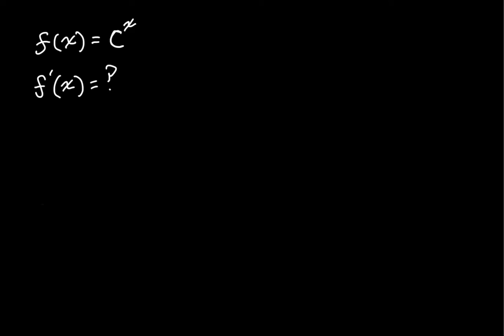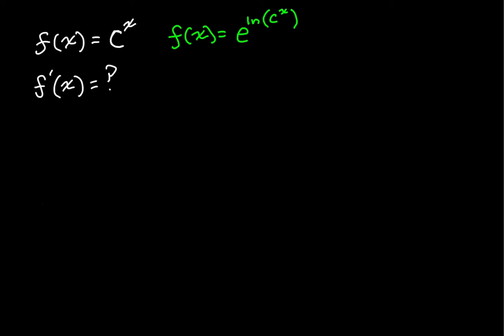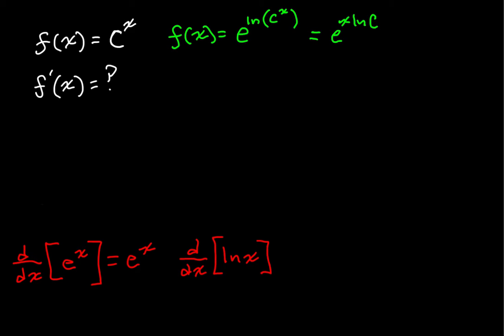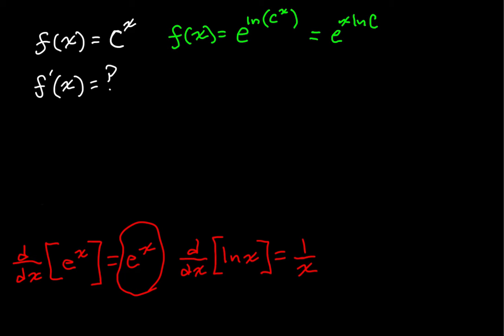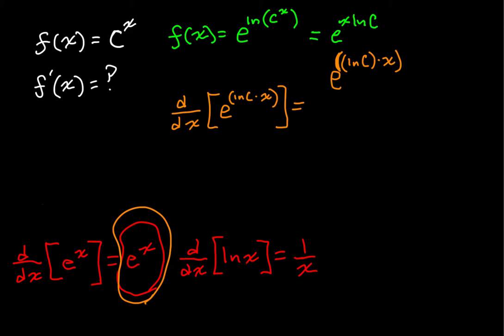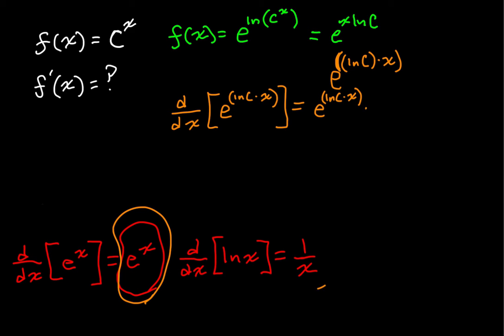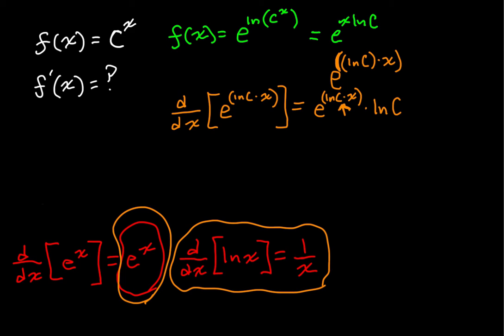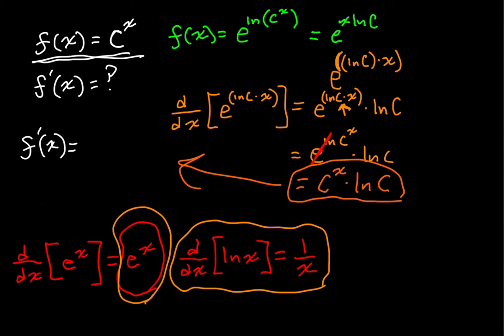Exponential function derivative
Looking into the derivative of a simple kind of function.